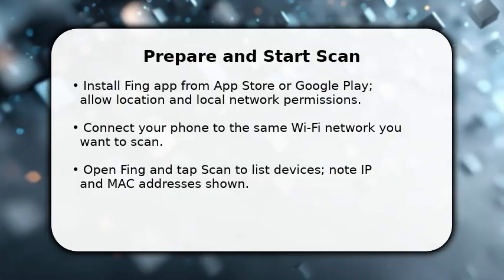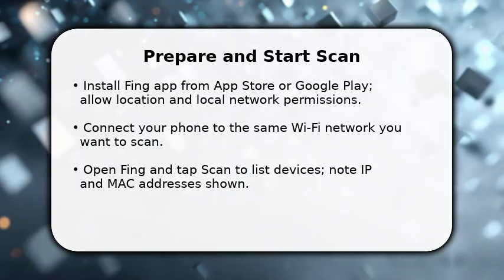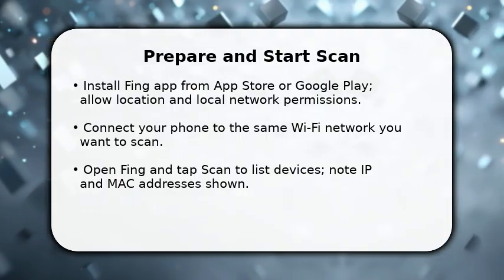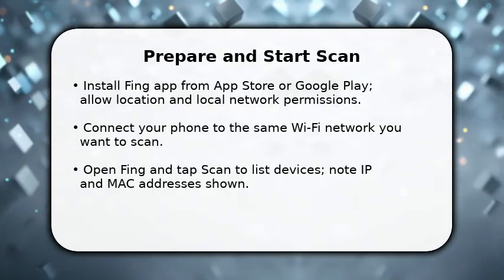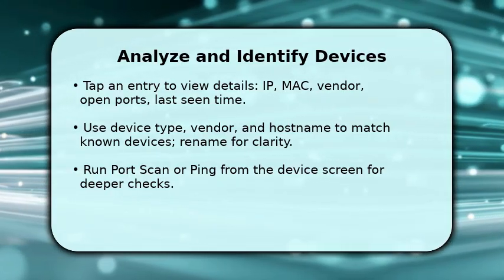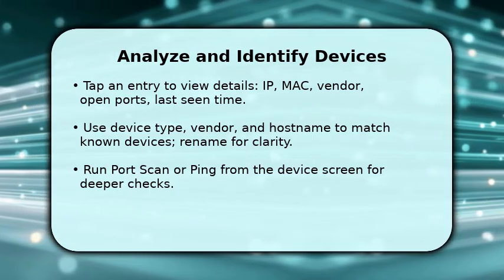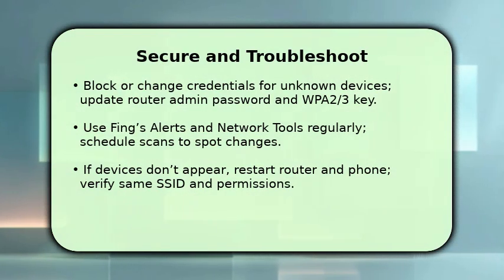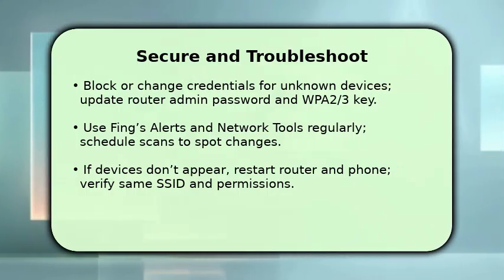How to Use the Fing App (easy Method)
Discover the simplicity of using Fing, a powerful iOS app designed to quickly check your device's battery health and usage. This video tutorial guides you through an easy method for monitoring charge cycles with step-bythy instructions.